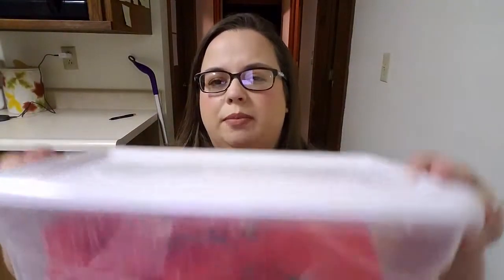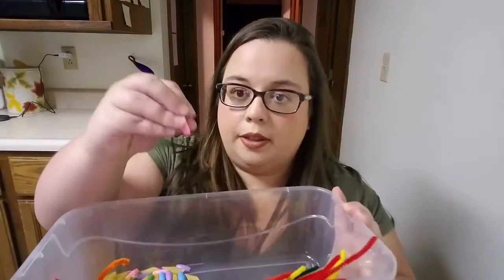How to entertain your toddler| Budget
Busy Bins or cheap ways you can keep your toddler engaged and using fine motor skills.